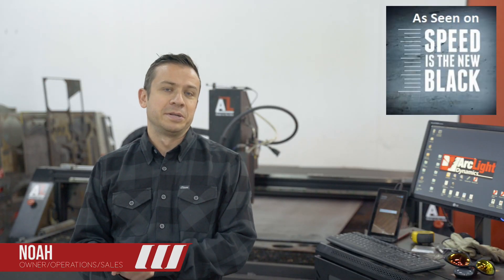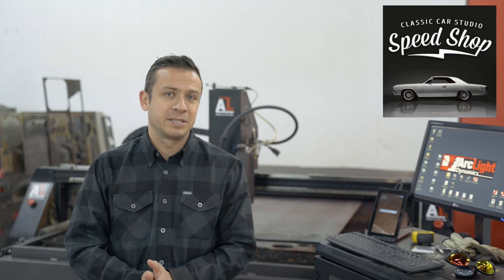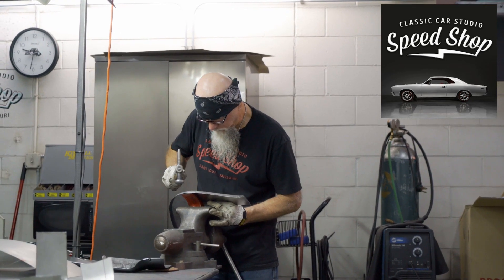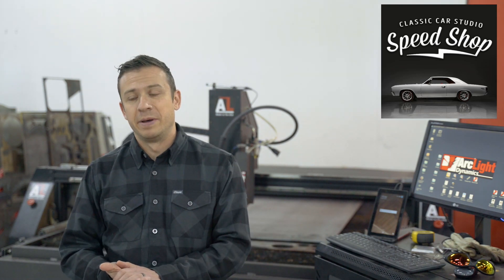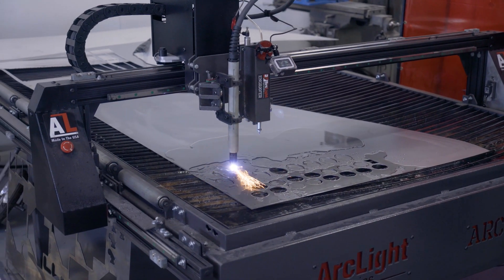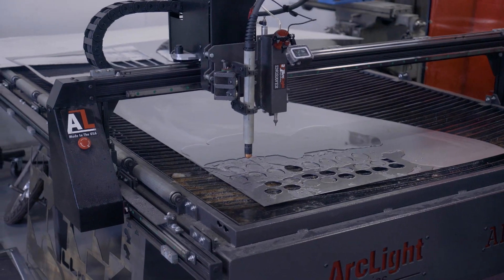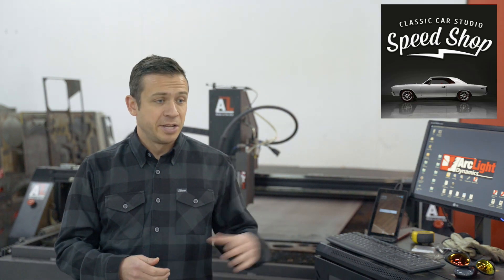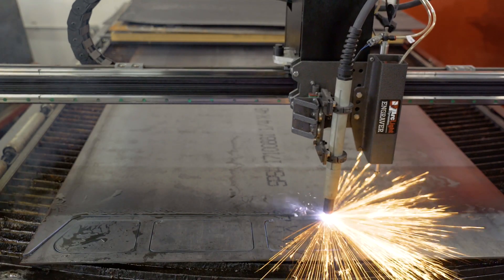Classic Car Studio testimonial of Arclight Dynamics CNC Plasma table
Classic Car Studio Custom Fabricators Review of Arclight Dynamics CNC Plasma Table. Efficiency Through Automation!